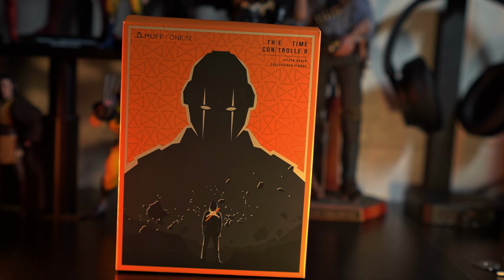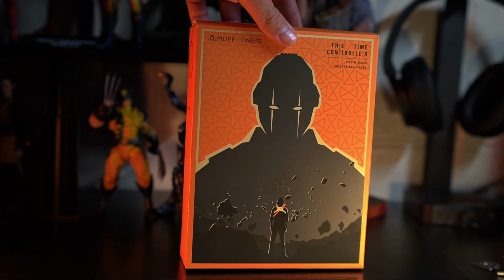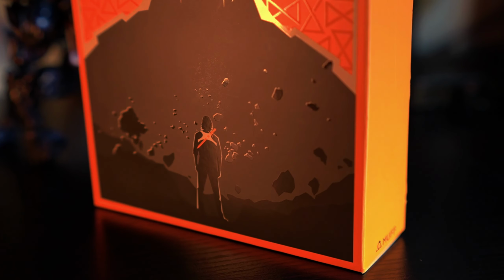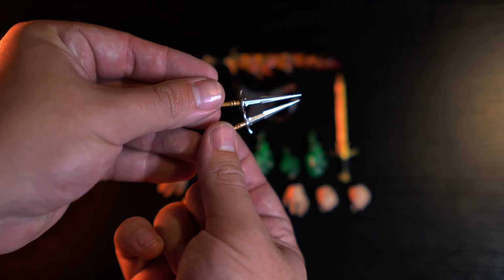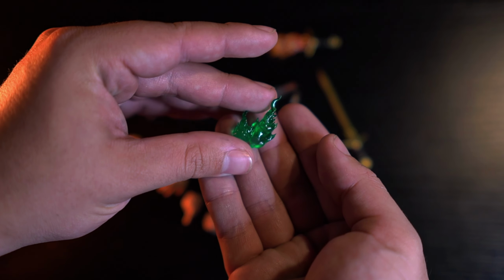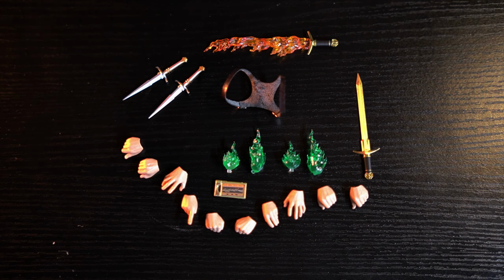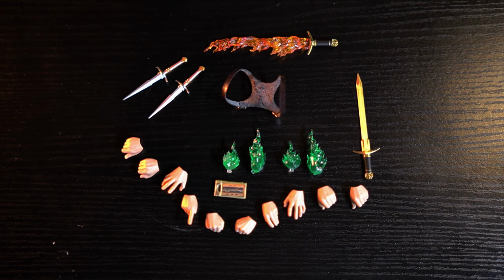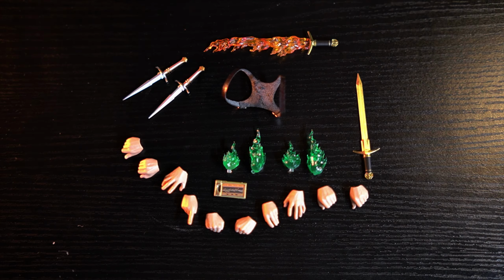Unboxing Muff Toys 1/12 Loki Figure!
I hope you enjoyed this review! This might just be the best one-twelve Loki figure out there! I got him from TOYZMETAVERSE, but do your own research before buying and only buy from third-party sites if you feel comfortable!